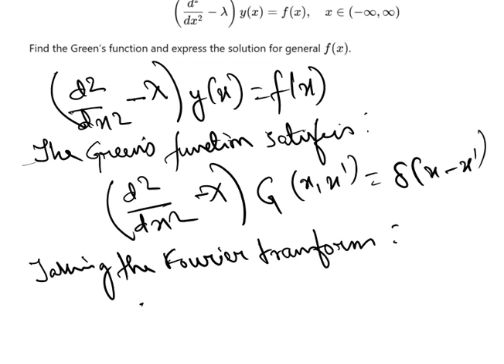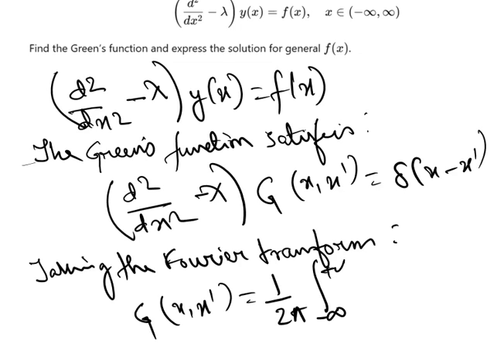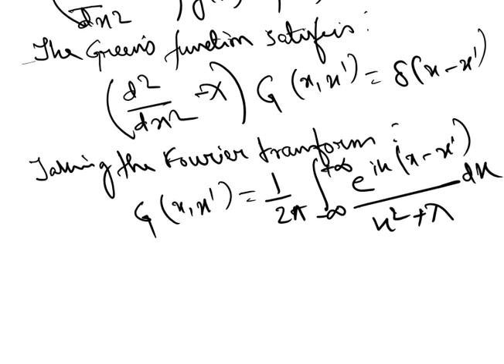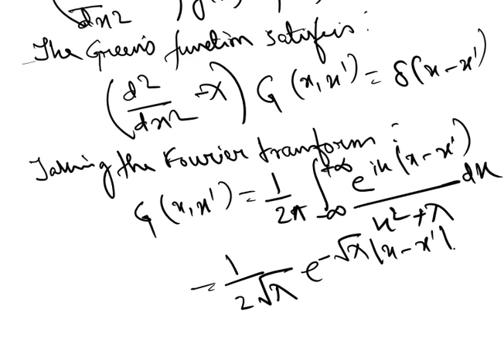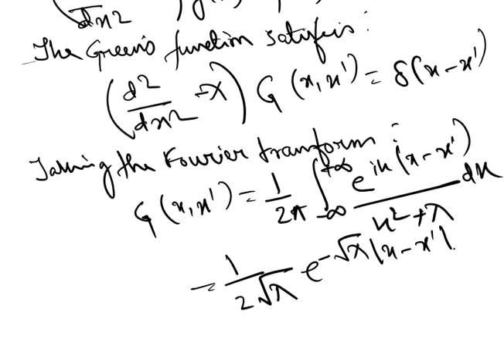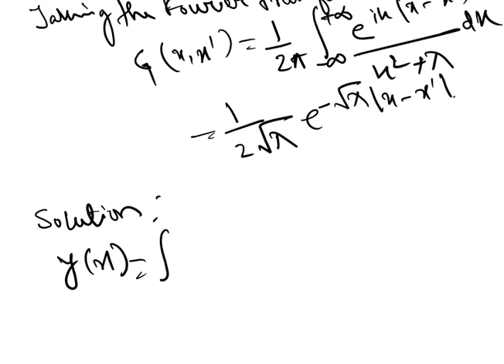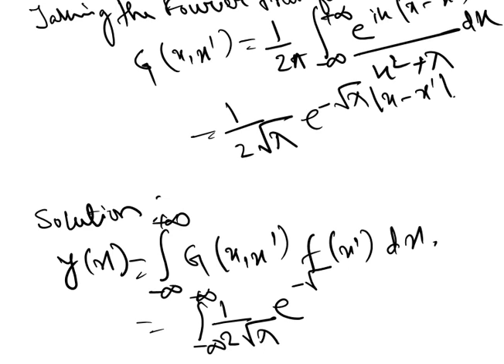JEST Physics 2025 Mathematical Physics Topic Full Guide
Gear up for JEST Physics 2025 with our Mathematical Physics Topic Full Guide, an essential resource for every aspirant aiming to crack the Joint Entrance Screening Test (JEST) for PhD and Integrated PhD admissions in premier research institutes across India. This video provides a comprehensive, step-by-step guide to the entire Mathematical Physics section—covering key formulas, theoretical concepts, derivations, and problem-solving strategies that help you secure top scores. For students preparing to tackle this high-weightage topic, this guide serves as your ultimate revision and practice companion.

At Dr. Sourav Sir’s Classes, we specialize in JEST Physics coaching across all core subjects, including Mathematical Physics, Classical Mechanics, Quantum Mechanics, Electrodynamics, and Statistical Physics. Our classes are crafted to simulate live, interactive learning, ensuring students not only memorize key equations but also apply them effectively in problem-solving and exam scenarios. This video is structured to build your confidence by strengthening your theoretical base while teaching you tricks to solve complex problems quickly during the actual exam.

What You’ll Learn in This Video:
A complete breakdown of Mathematical Physics for JEST 2025, including important concepts and solved examples.

Detailed explanations of formulas, derivations, and methods used in JEST-level problems.

Exam-oriented strategies for tackling Mathematical Physics questions with speed and accuracy.

How to identify key problem types and recurring question patterns that JEST examiners prefer.

Guidance on applying these concepts beyond JEST, including for GATE Physics, CSIR NET, and other research-level entrance exams.

We offer live interactive sessions, recorded backups for missed lectures, weekly mock tests, personalized doubt-clearing classes, and full performance analysis for each student, ensuring a 360° preparation experience. Whether you’re aiming for JEST 2025 exclusively or using this as a stepping stone for research-level Physics exams, our approach ensures you are thoroughly prepared and confident.

Join our special JEST 2025 coaching program (available both online and offline) to gain expert guidance across all Physics topics and secure your dream research seat at leading Indian institutes.